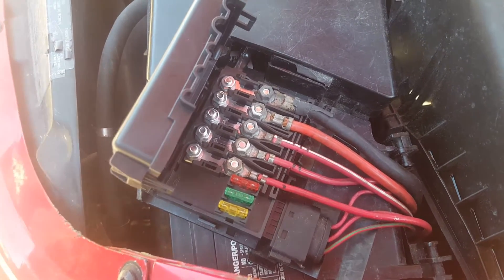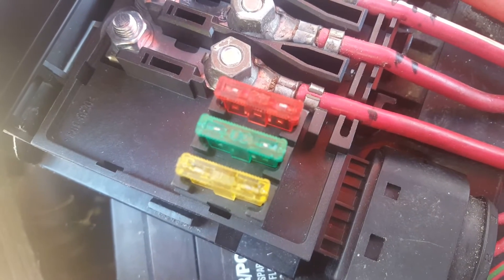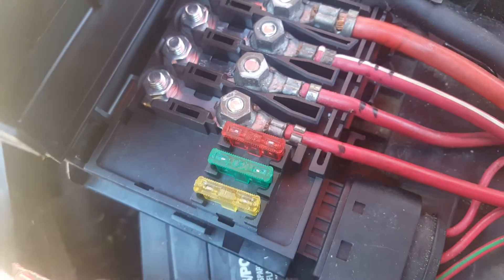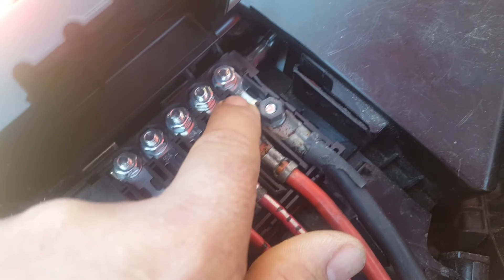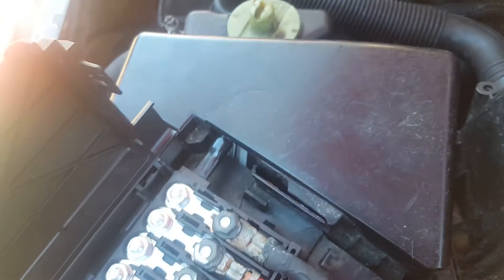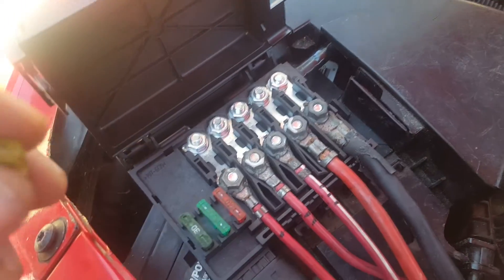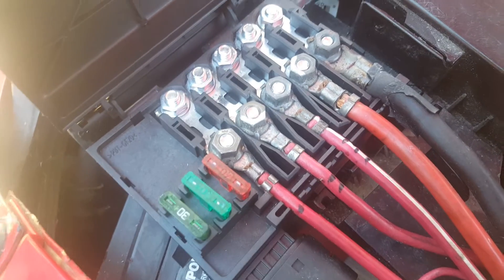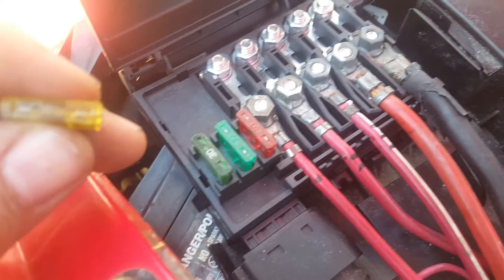1999 VW Beetle Under Hood Fuse box Pt 2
Description1999 VW Beetle Under Hood Fuse box Pt 2